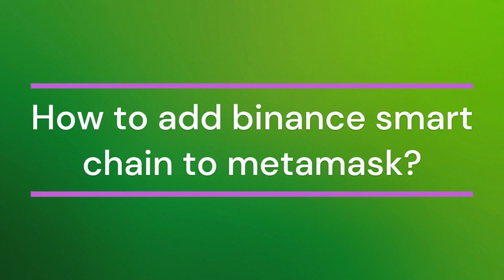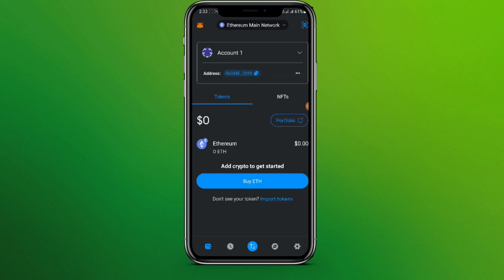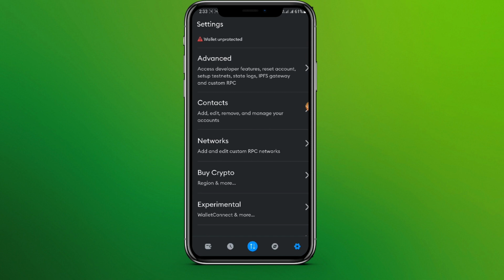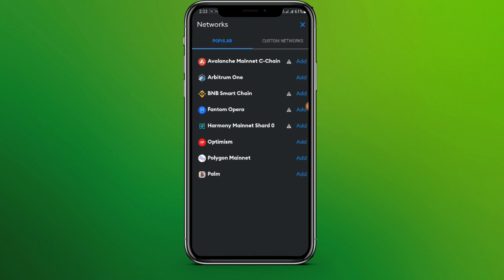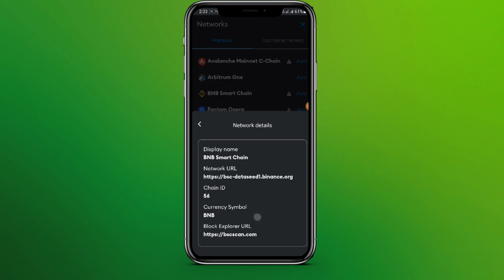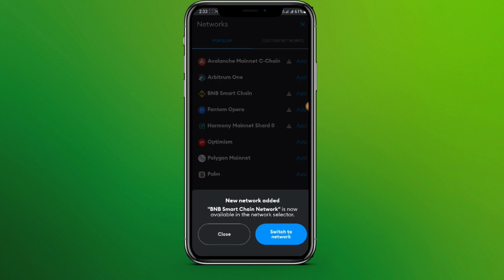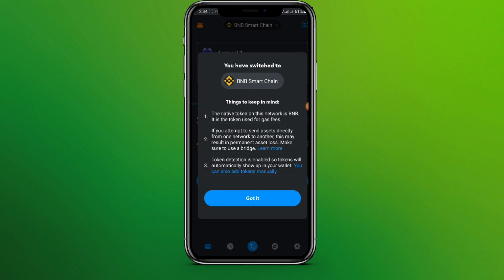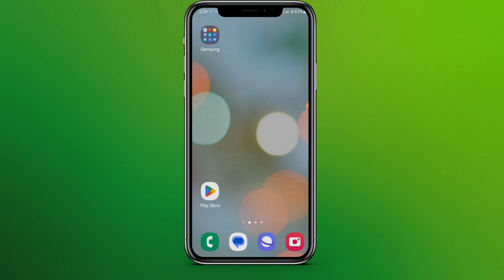How to Add Binance Smart Chain to Metamask (2023)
This video walks you through the step by step process of how to Add Binance Smart Coin to Metamask. Learn how to easily add Binance Smart Chain (BSC) to your Metamask wallet in this quick and informative tutorial video. Get ready to access the world of decentralized finance (DeFi) and explore the BSC ecosystem with confidence. Watch now and level up your crypto game!